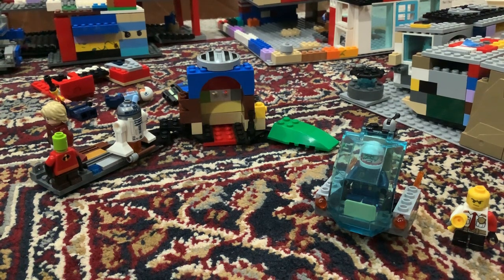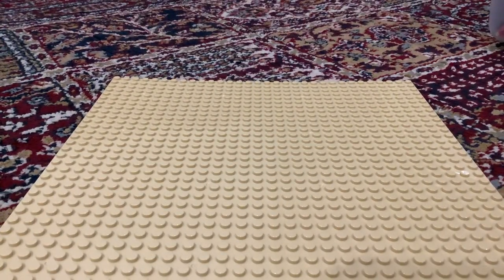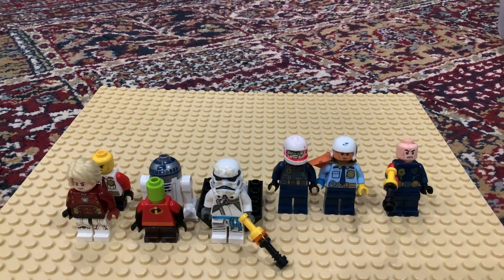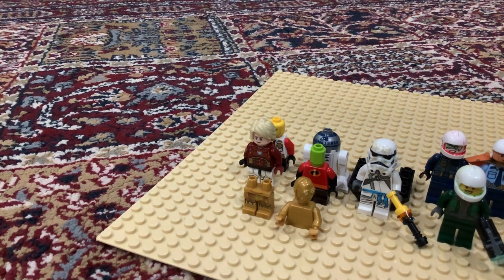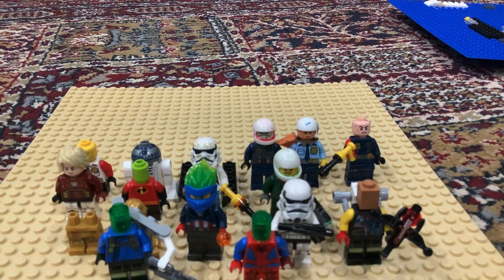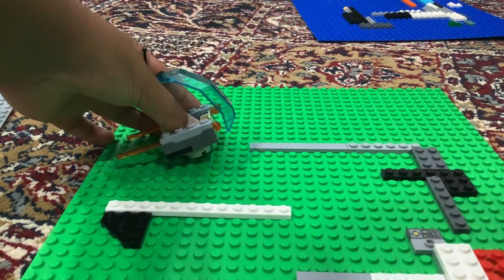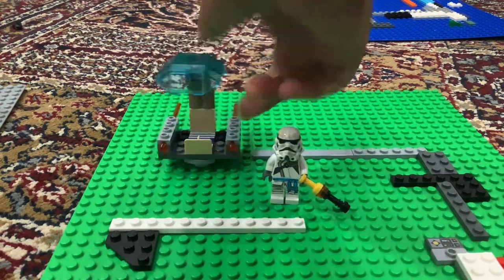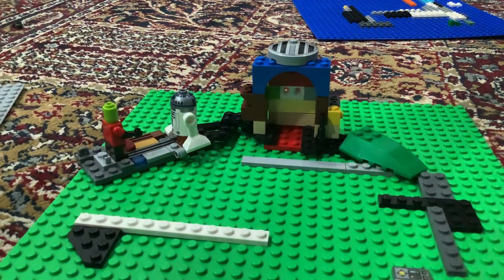Lego Star Wars the empire strikes back collection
0:00: Introduction
1:00: Minifigs
6:04: Bespin guardian battle pack
7:45: Hoth turret
9:05: Yoda’s hut
10:25: Millennium Falcon
12:44: Echo Base
15:34: Lando’s palace 🏰